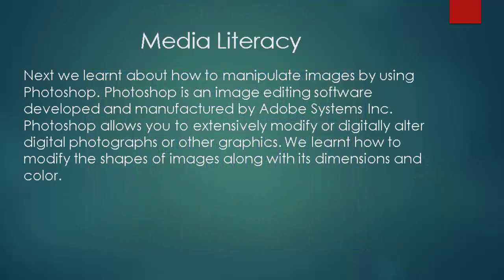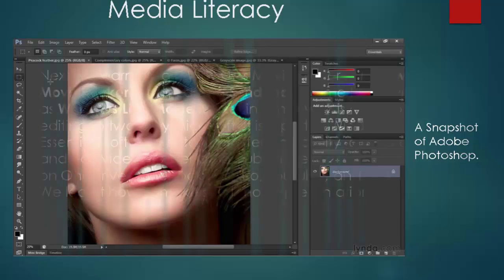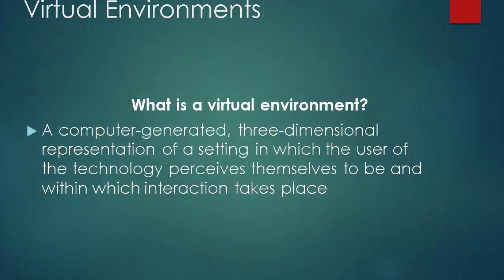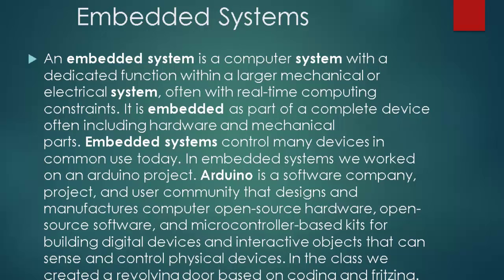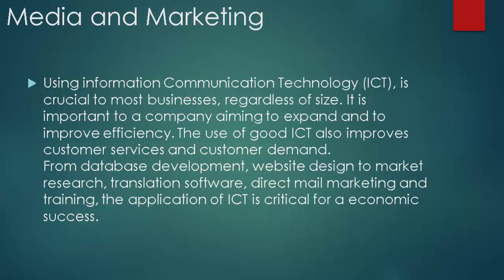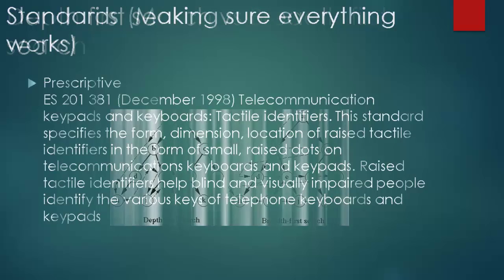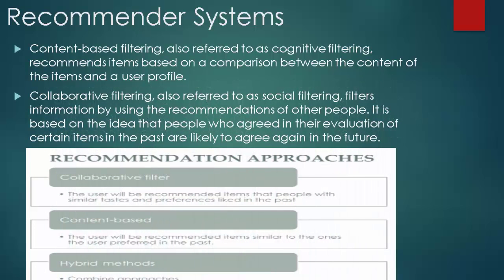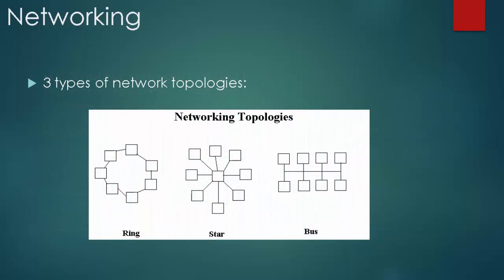Middlesex University : ITX1000 A complete picture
ITX1000 final